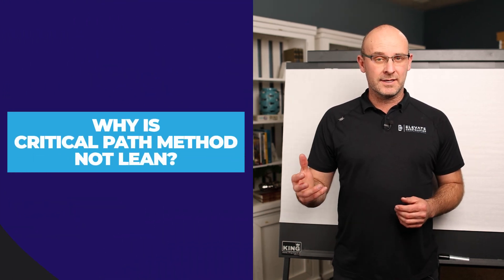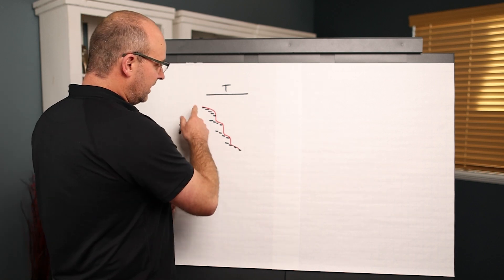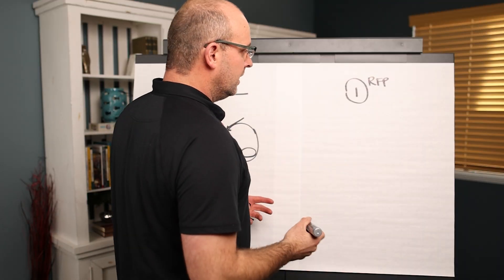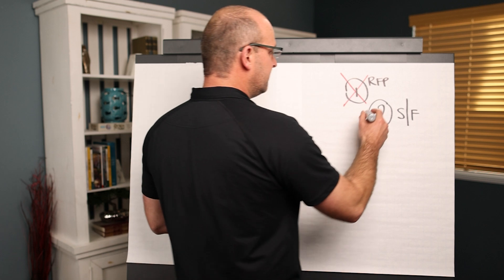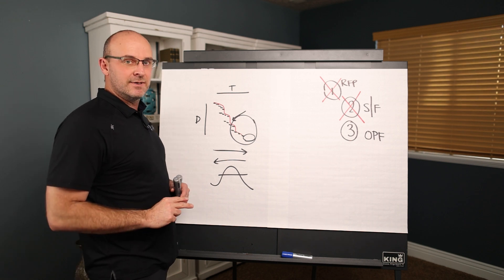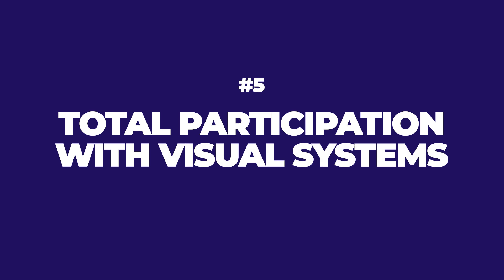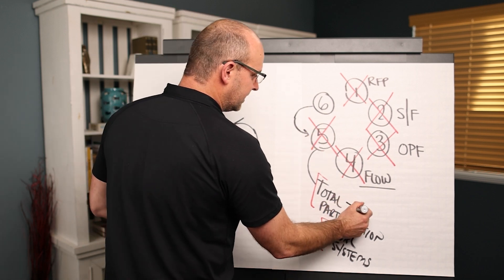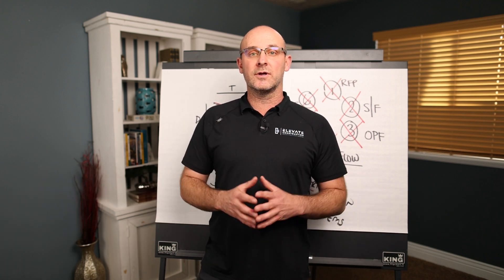CPM or Critical Path Method: Why CPM Is Not Lean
CPM or Critical Path Method is hurting our industry! But most people don't realize it and still use it simply because it's been around for too long. In this video, I'll explain why CPM is NOT lean, how it violates every lean principle, and why there really is no winning if you use this system!

Jason Schroeder

00:00 Intro
00:25 Critical Path Method (CPM)
00:57 Flaws
01:32 Respect
02:05 Stability
02:42 One Process Flow
03:42 Flow
04:16 Visual Systems
05:01 Continuous Improvement
05:29 Learn More